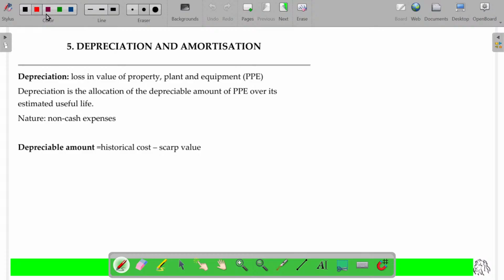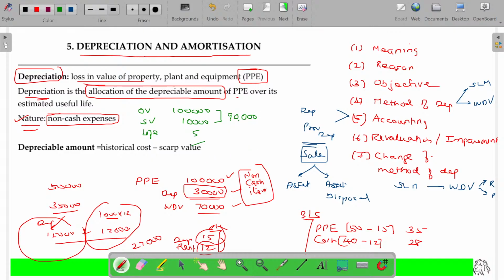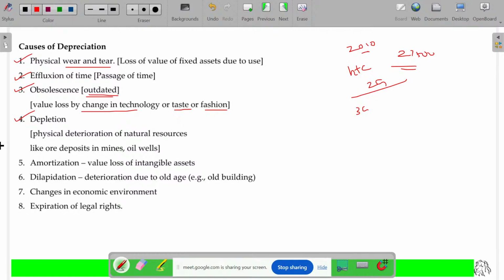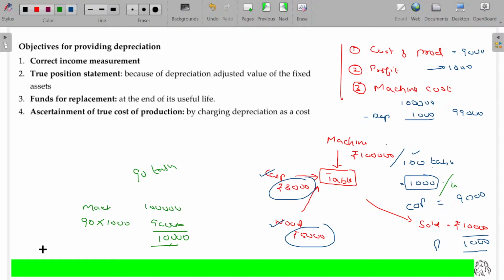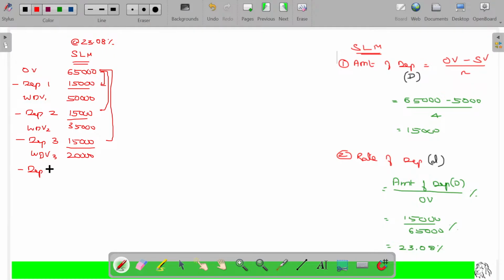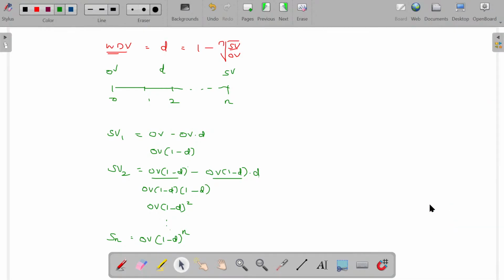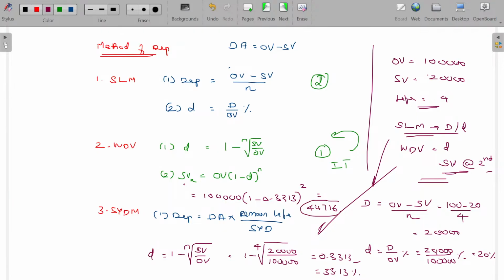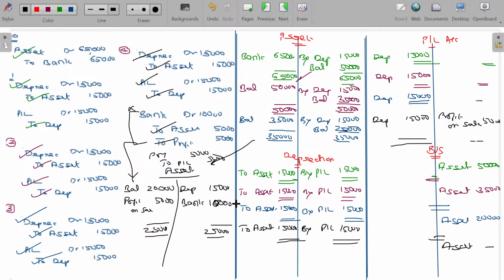ND25 Accounts 5.1 Depreciation